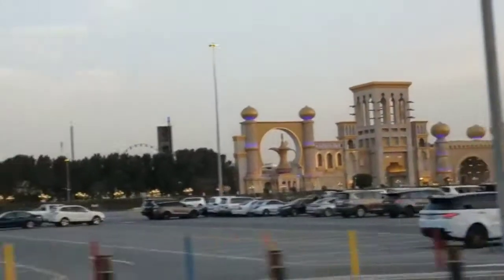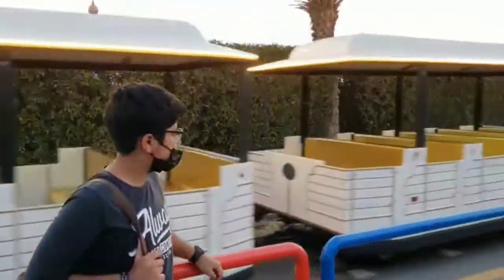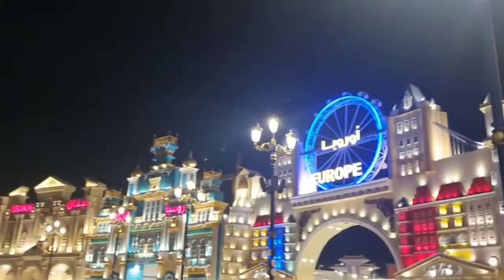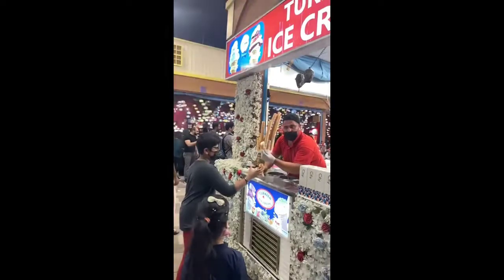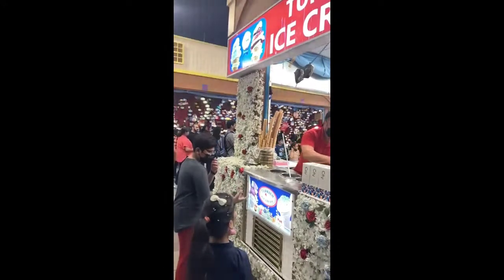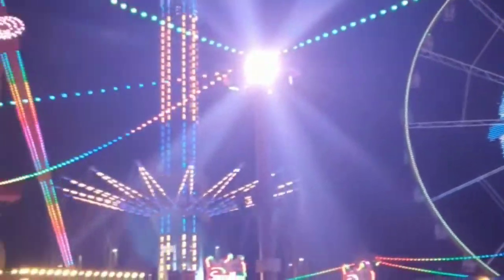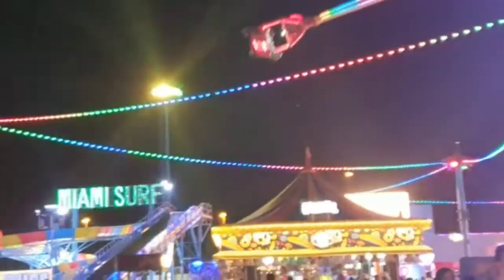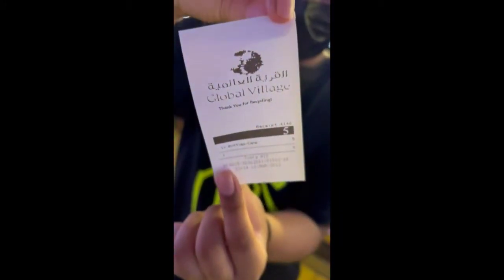Trip to Global Village Dubai | ABDULLAH BASIT